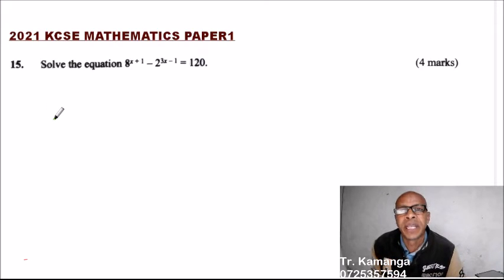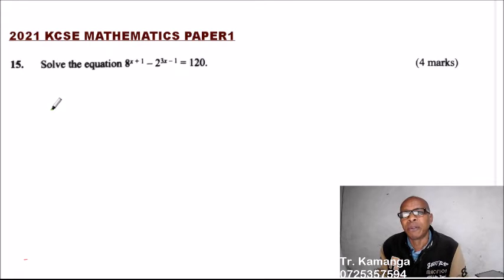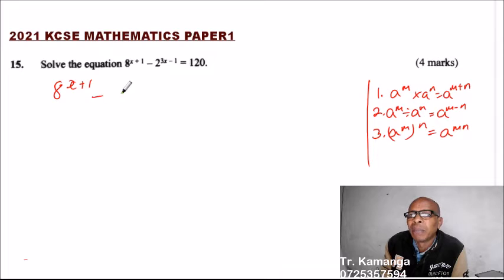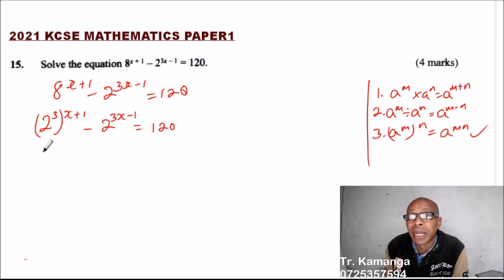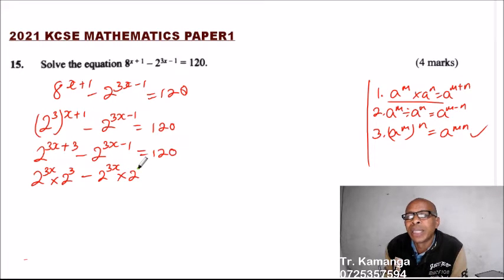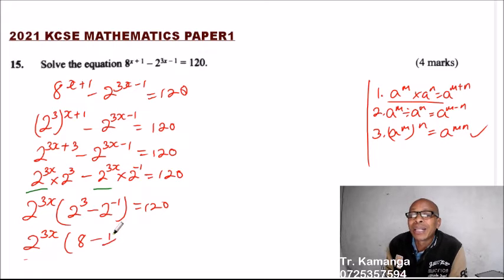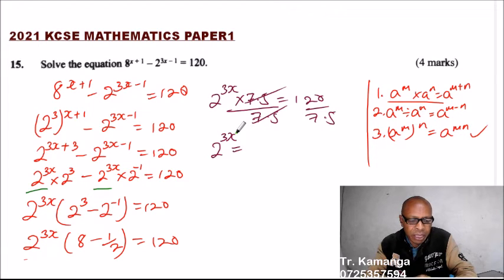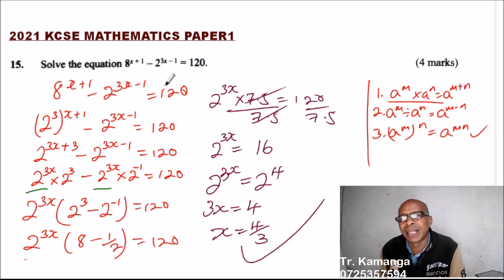2021 KCSE MATHEMATICS PAPER 1 QUESTION 15